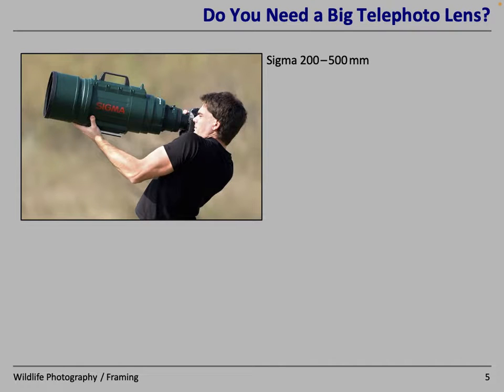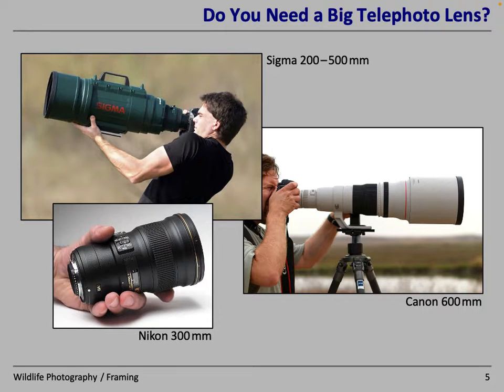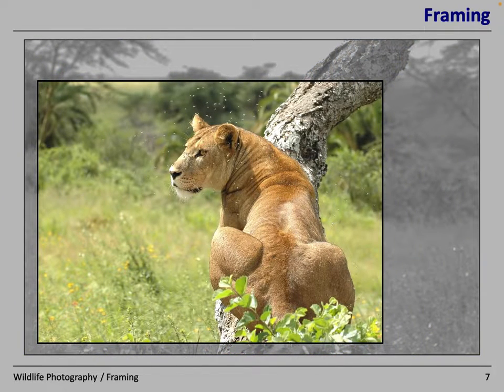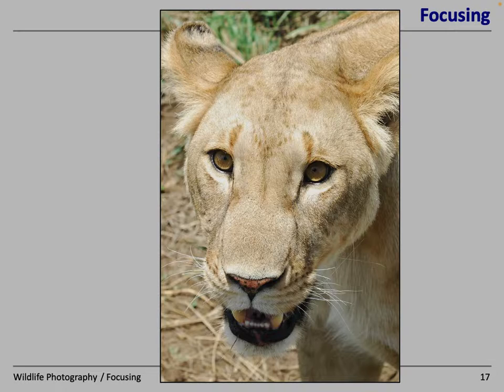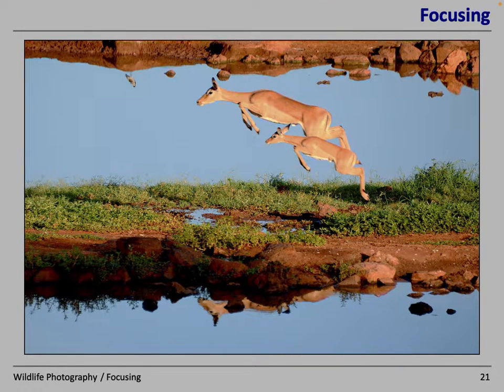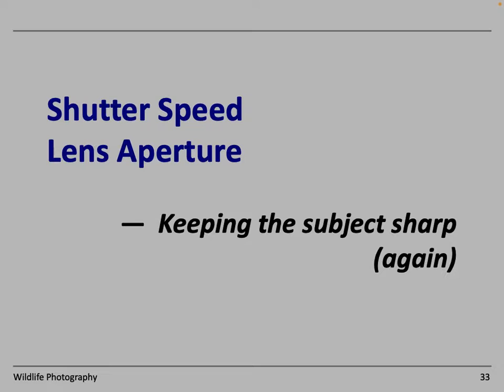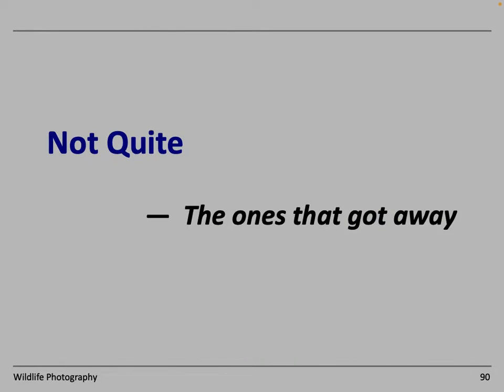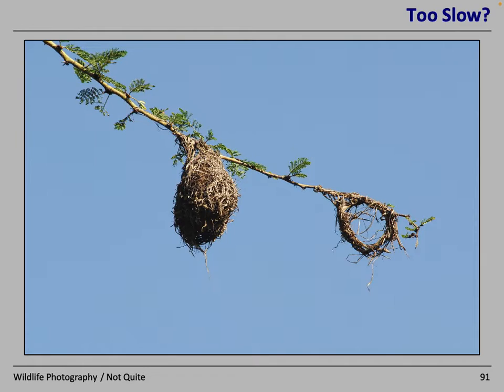Wildlife Photography (UU3A)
An outreach talk given to the Upholland and District U3A (UU3A) Photography Group on 28 Oct 2022.